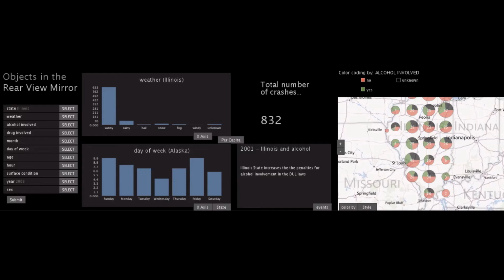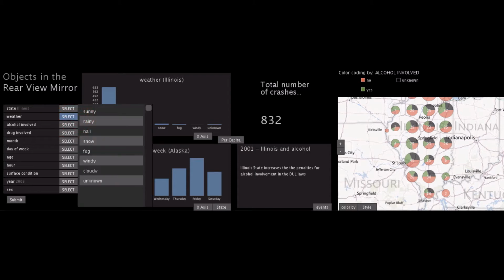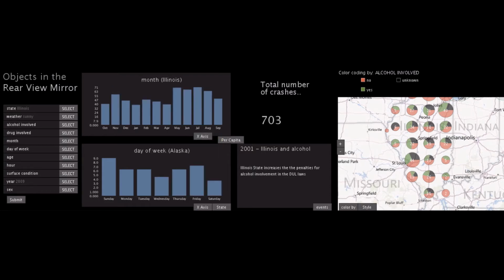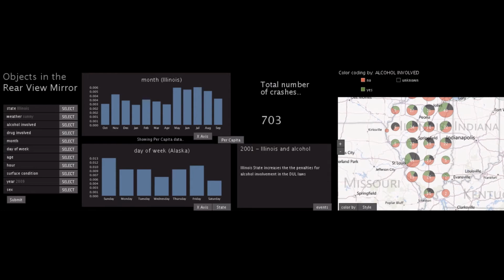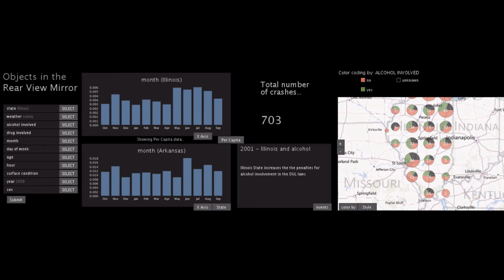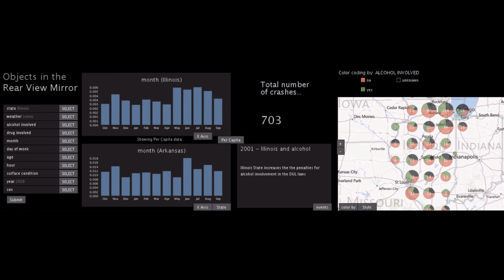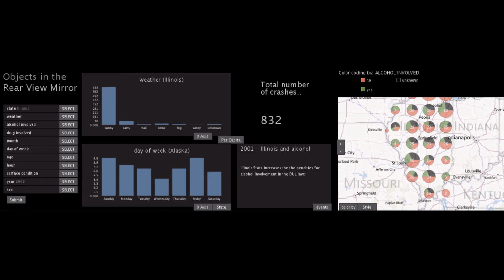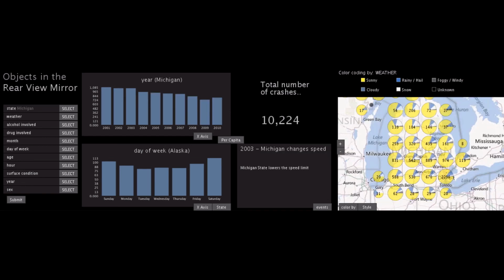CS 424 - Project 3